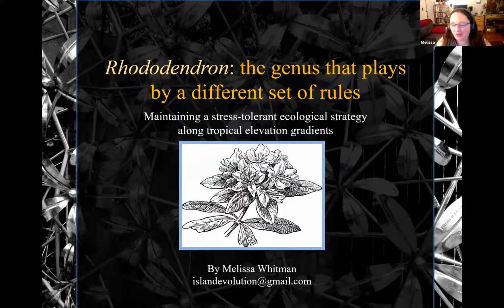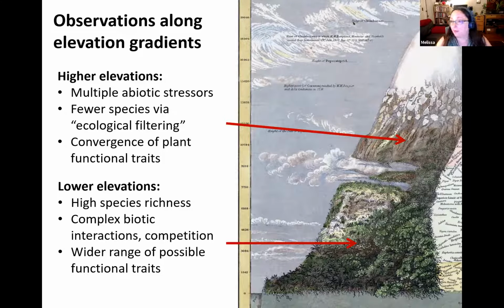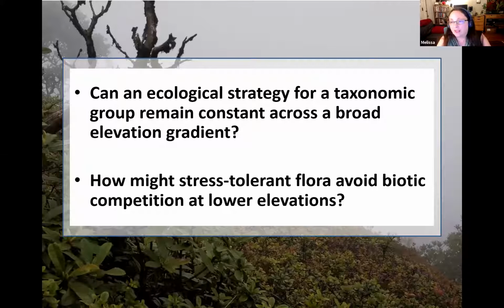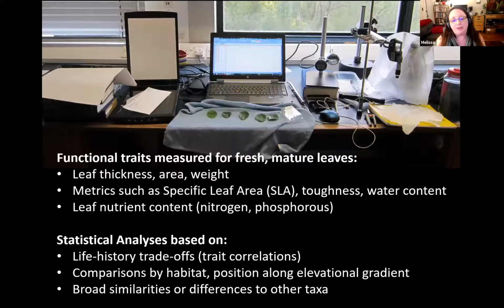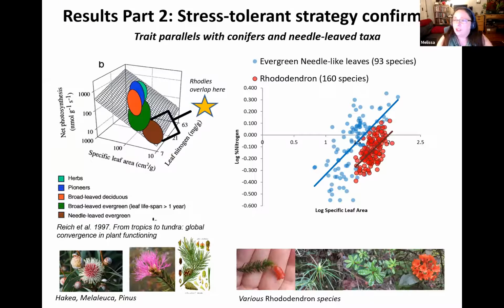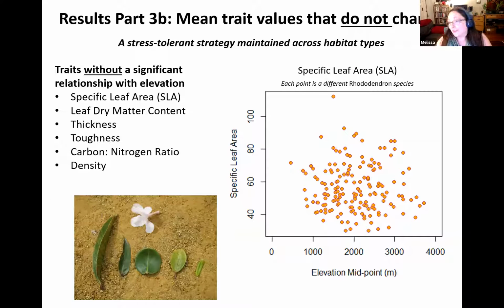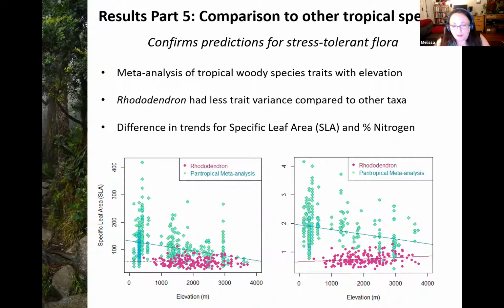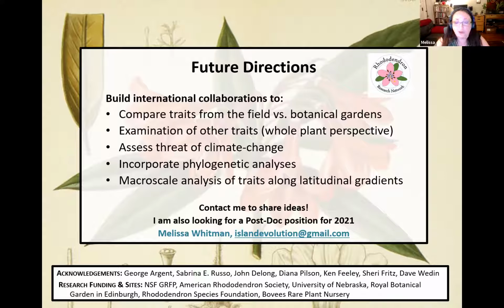R-RN 20 Aug 2021 meeting - Melissa Whitman research talk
Melissa Whitman received her Ph.D. from the University of Nebraska-Lincoln. In this short research talk, Dr. Whitman presents "Rhododendron: the genus that plays by a different set of rules maintaining a stress tolerant ecological strategy along tropical elevation gradients."